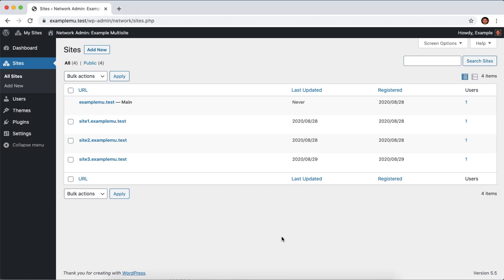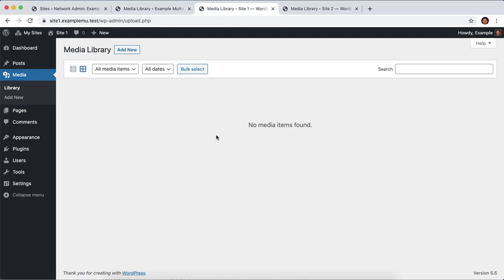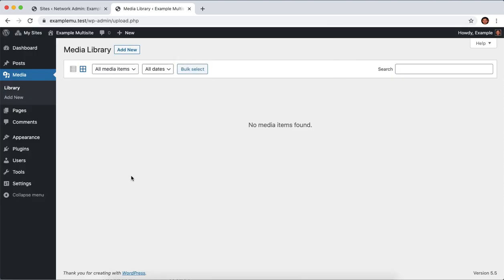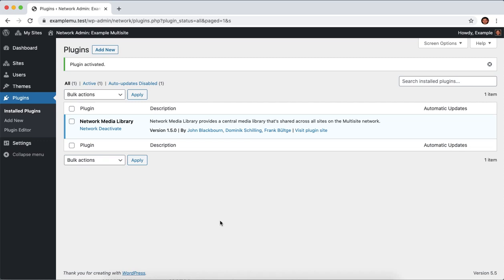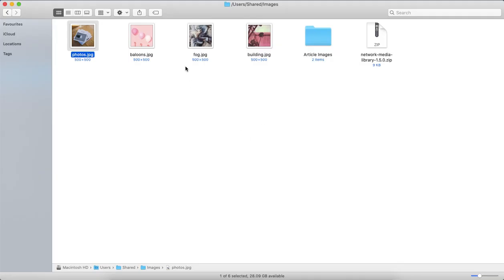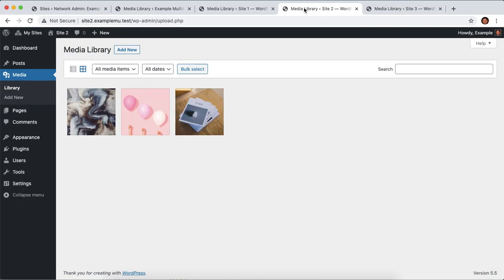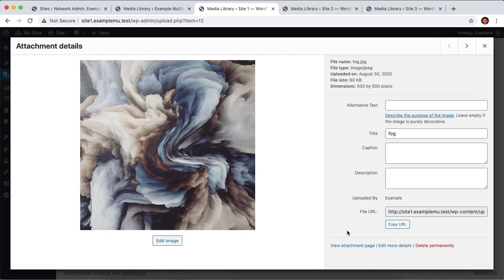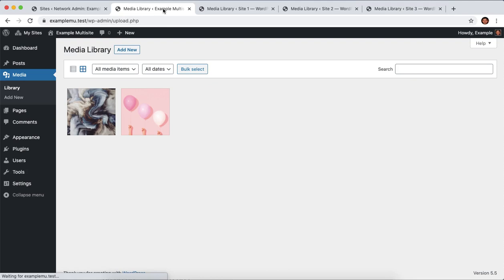WordPress Multisite - Shared Media Library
By default each site in WordPress multisite has its own Media library. What if you want to have a shared media library for your network? This video shows how to achieve that.